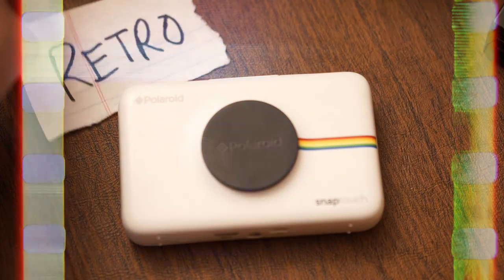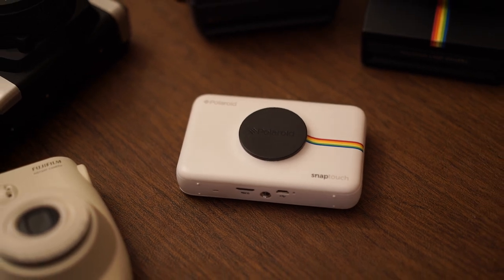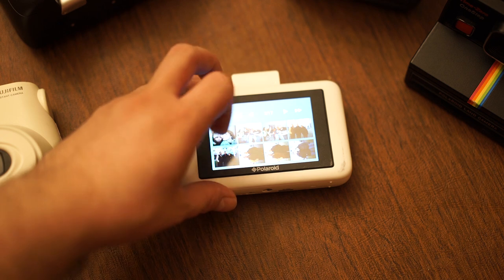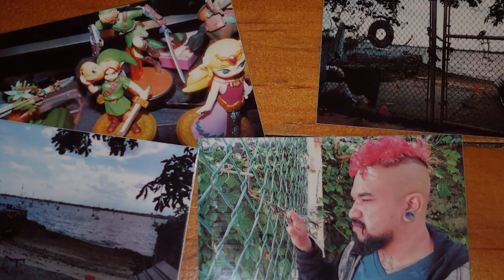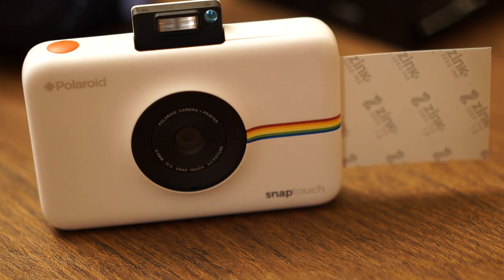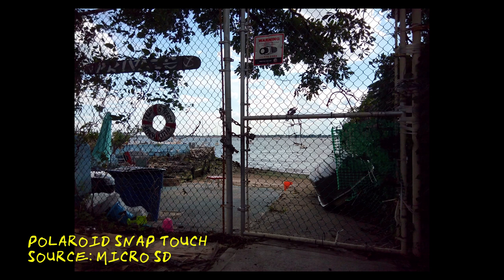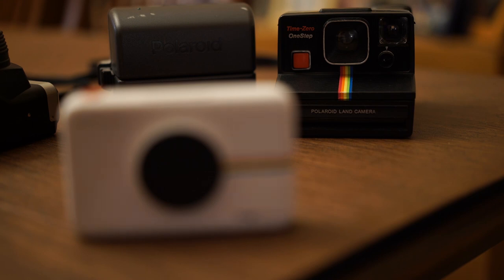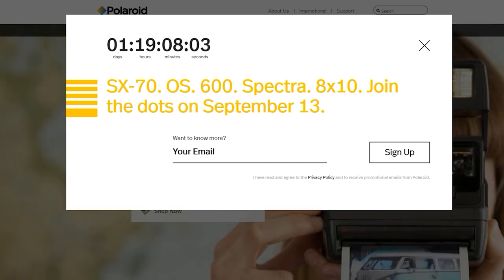Polaroid Snap Touch Review: The Retro and Modern Failure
Today we look at the Polaroid Snap Touch, an instant camera that tires to blend the modern and the retro, but doesn't really handle either with much grace.

Should you buy one? Find out by watching this video. Spoiler alert, no. You probably shouldn't (in my opinion).

Let's get social!